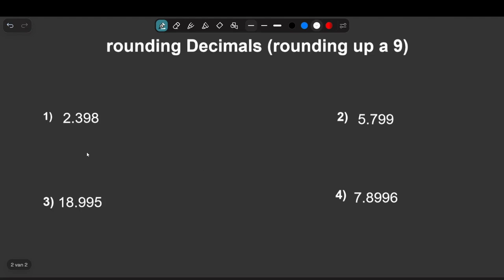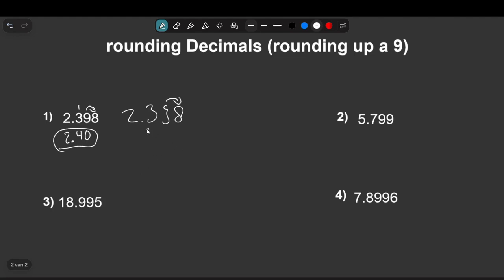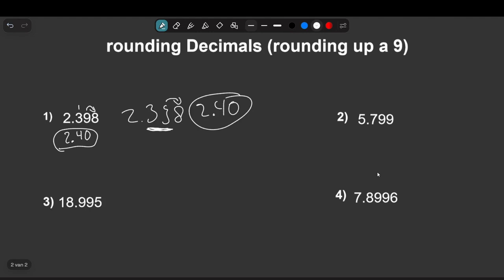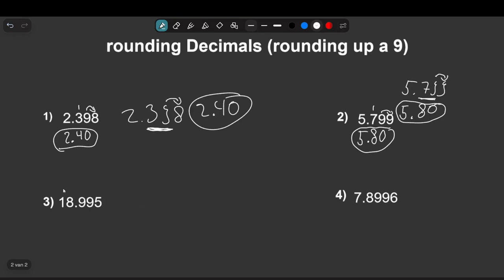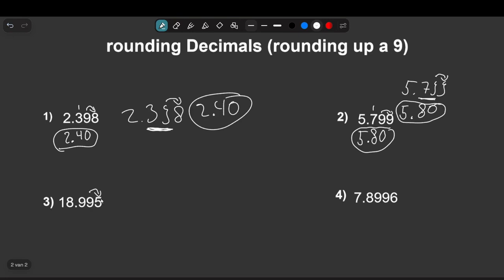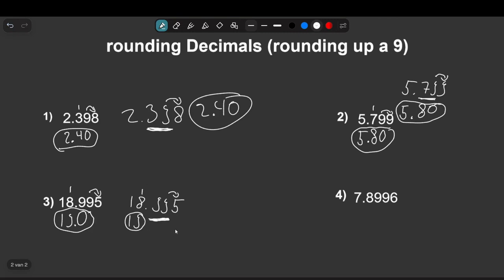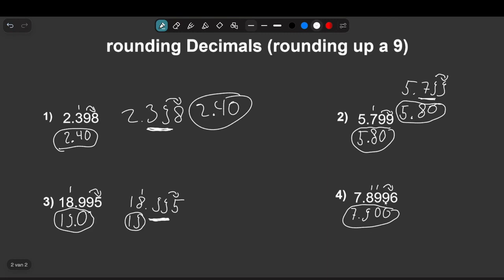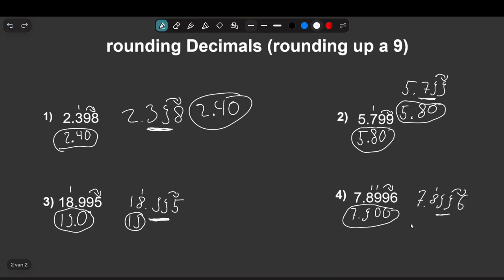Rounding a 9 Is Trickier Than You Think